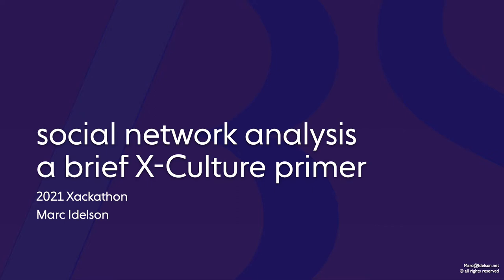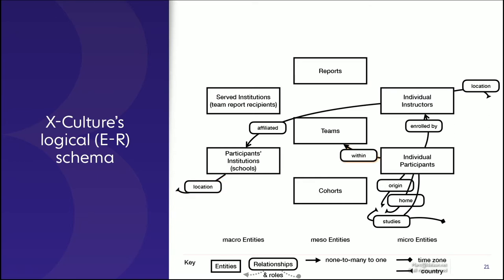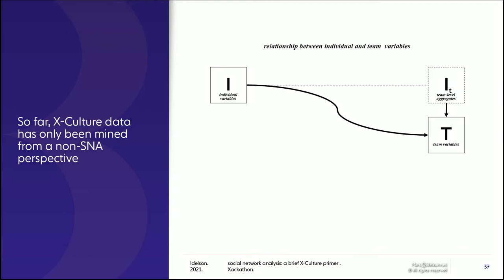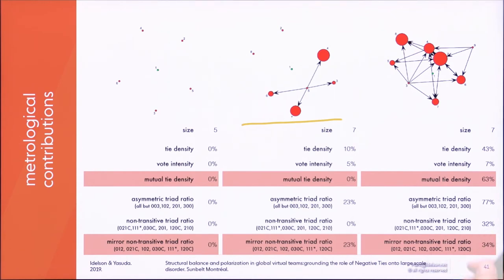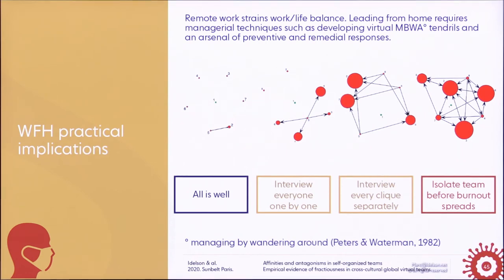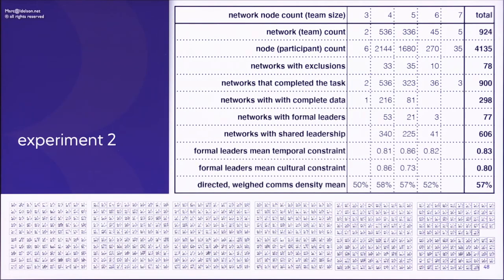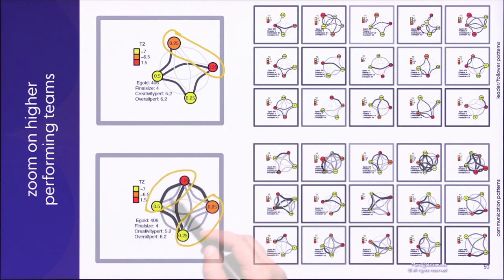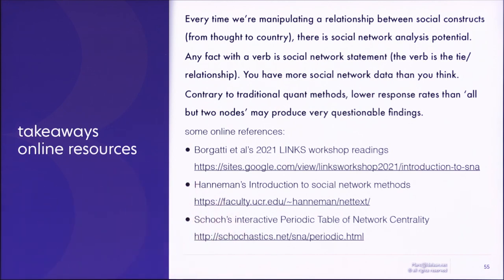X-Culture SNA primer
July 2021 X-Culture research hackathon Social Network Analysis briefing